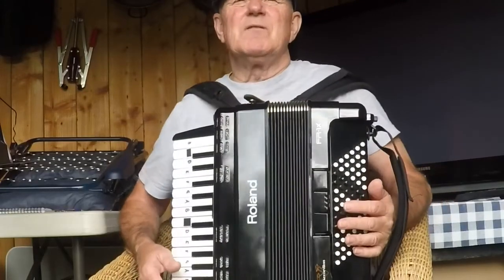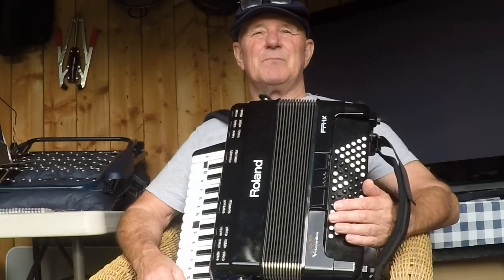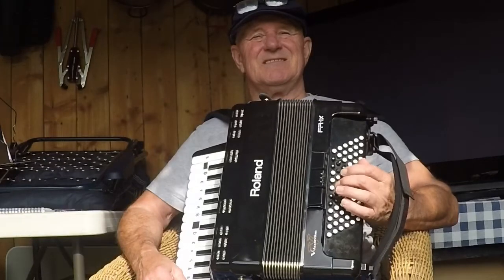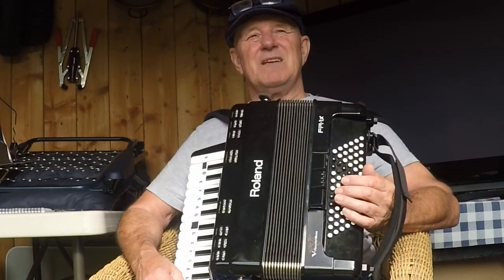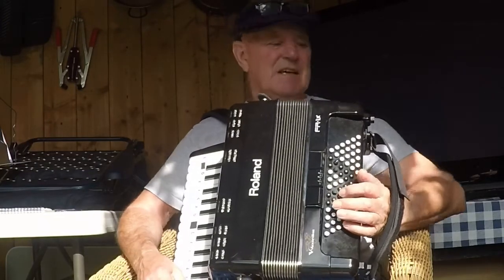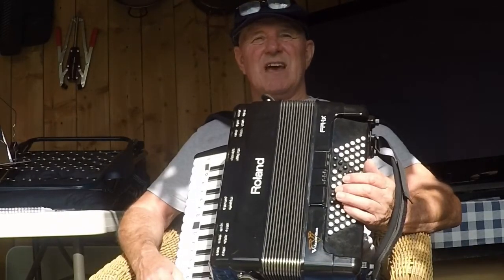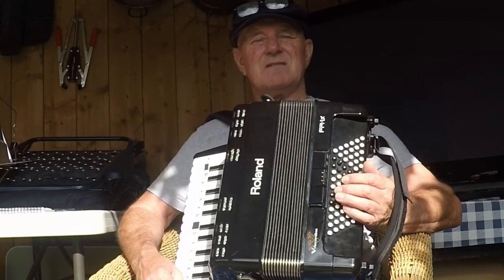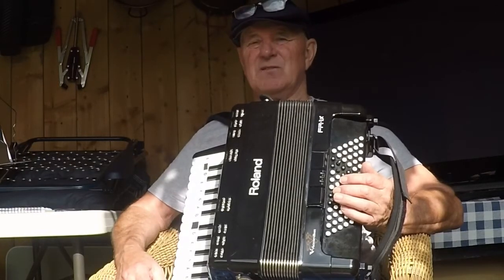Roland FX 1 Accordion. My Journey Vlog 3....18th September 2020